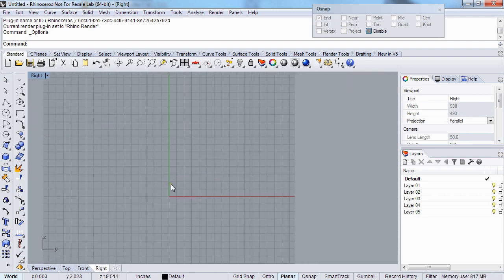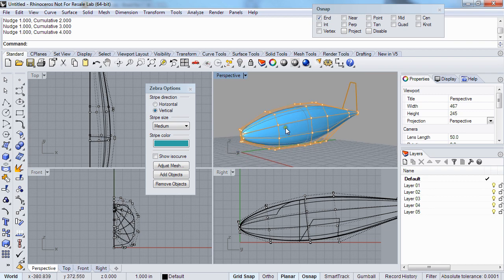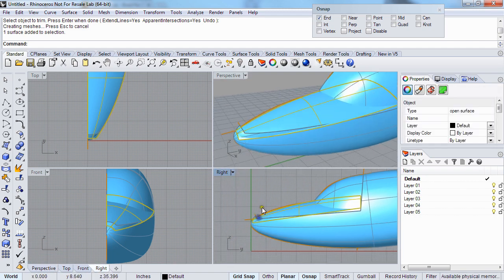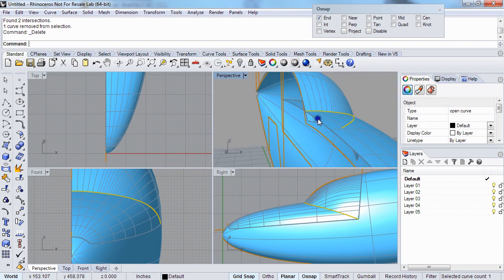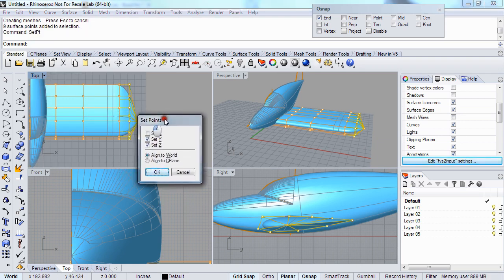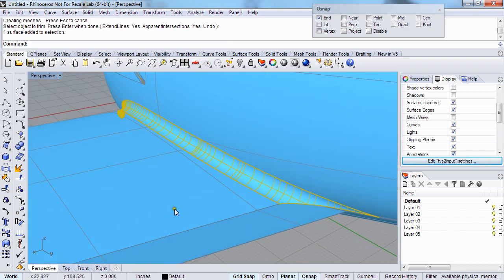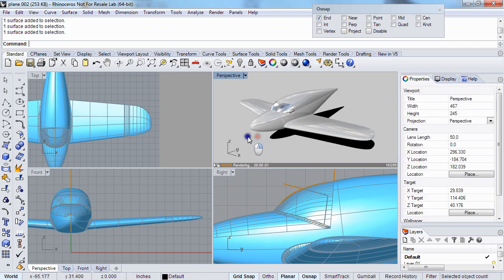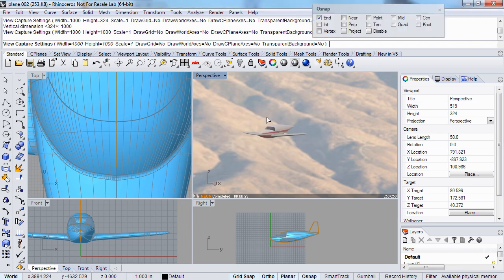Freeform Modeling and Rendering In Rhino 5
This video will show basic modeling work flow, as well as a few advanced tricks for modeling complex freeform shapes in Rhino. In addition, introduce you to rendering in Rhino 5 and the Neon interactive raytracing plugin.